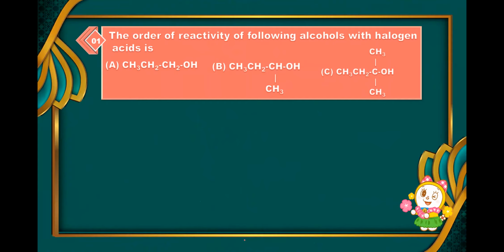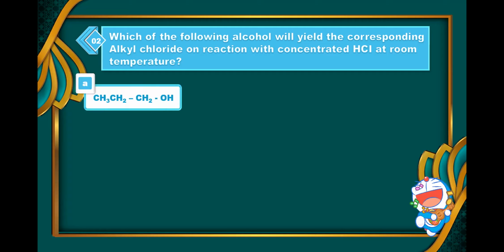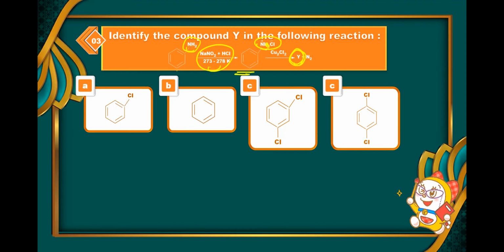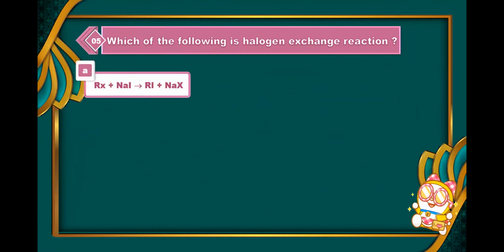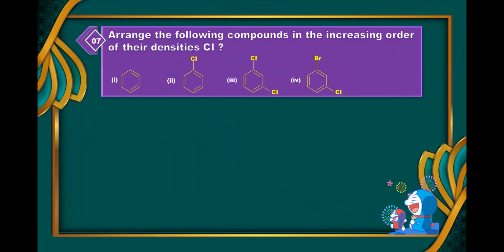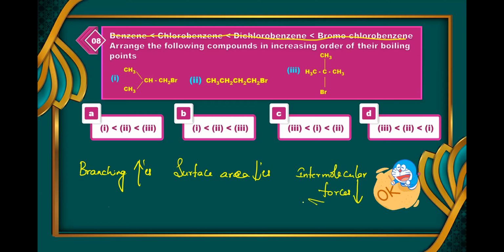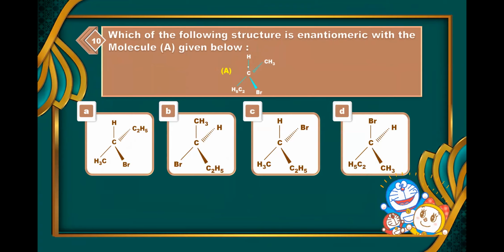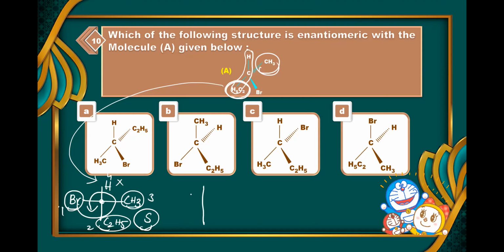Haloalkanes and Haloarenes Exemplar Questions by komali mam